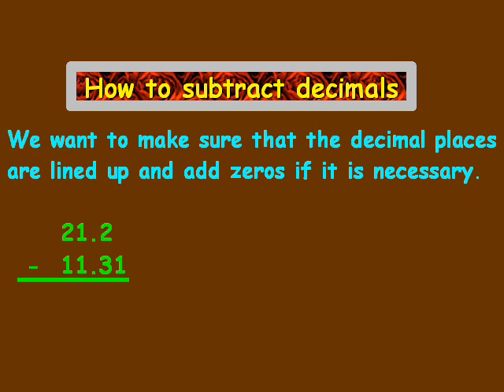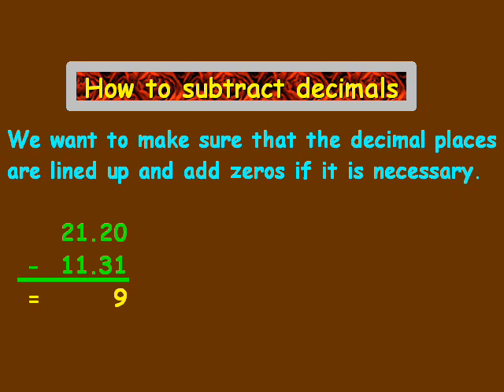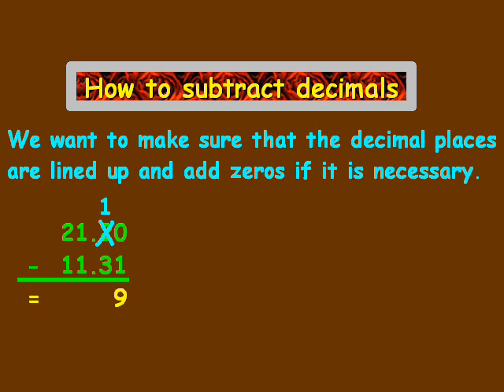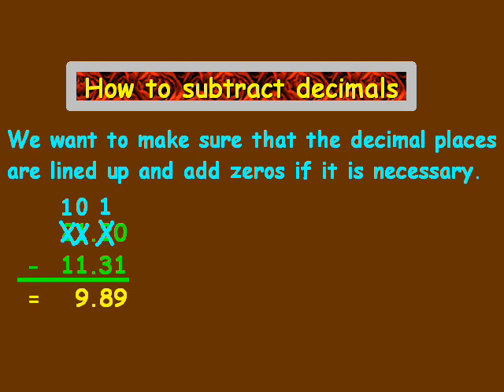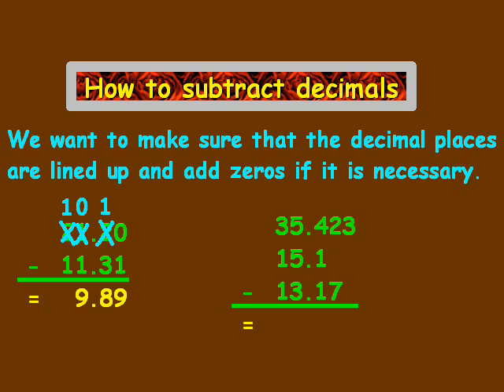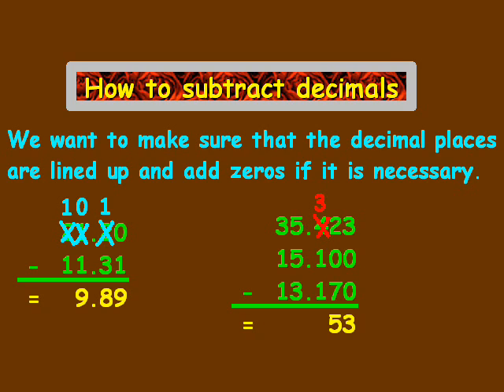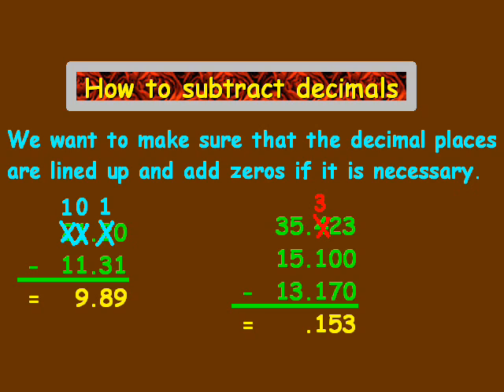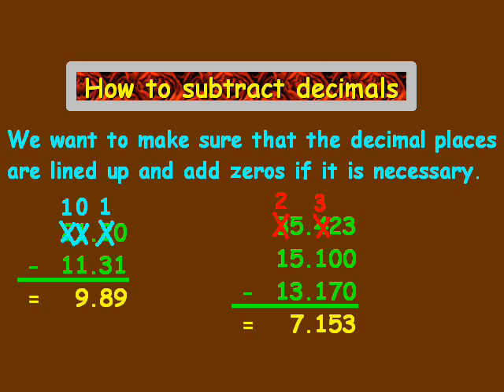How to subtract decimals